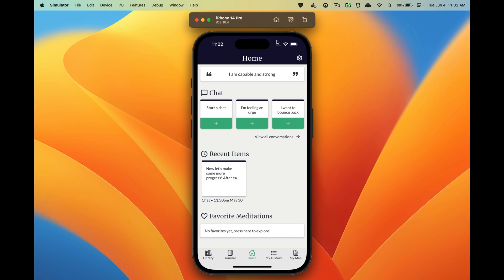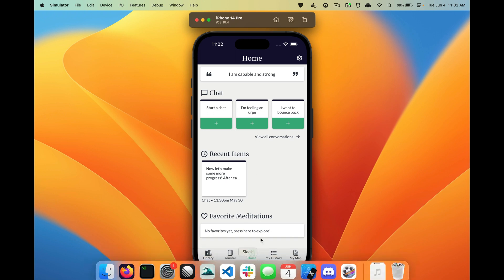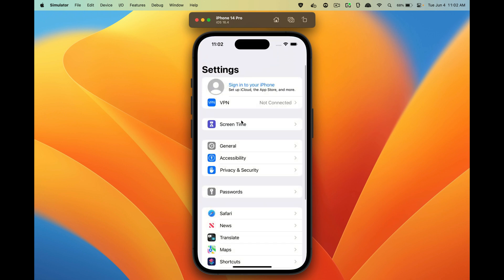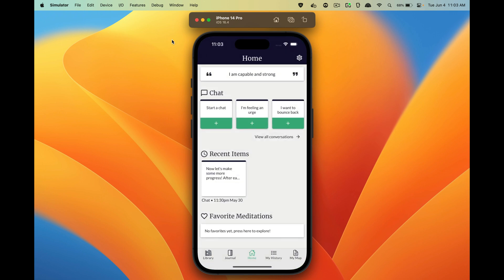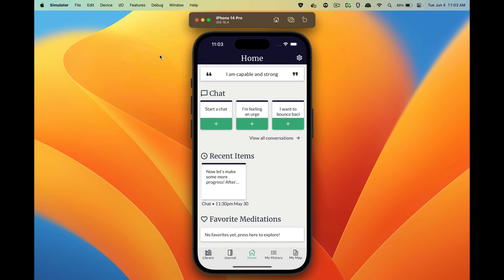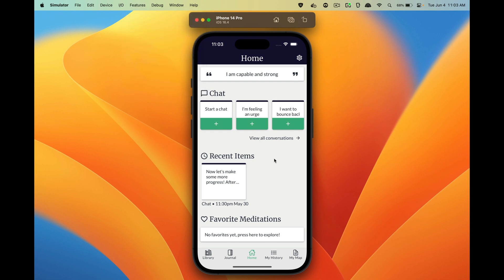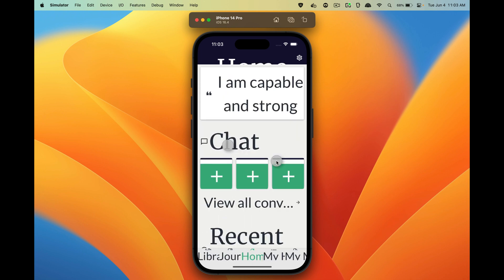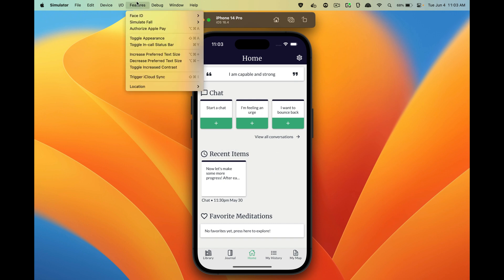How to Change iPhone Simulator Text Size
To change text size on a physical iPhone you'd just go to settings and then increase or decrease your text size. On the simulator that setting doesn't exist so you need to use the menu item in macOS to change the text size:

Features -- Increase Preferred Text Size or Decrease Preferred Text Size

You can also use Command + Option + Plus or Command + Option + Minus.

Before this I was having issues debugging an issue that was reported for my mobile app. Here's the app I'm working on in this video